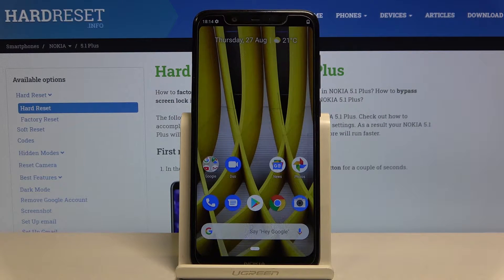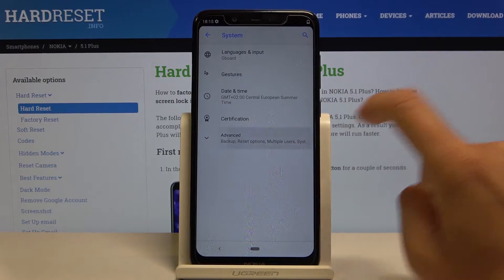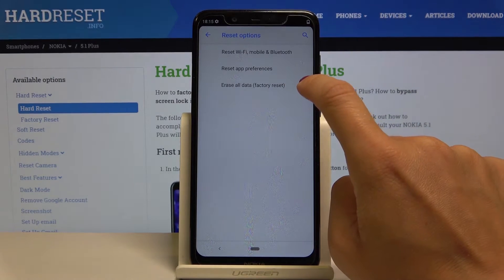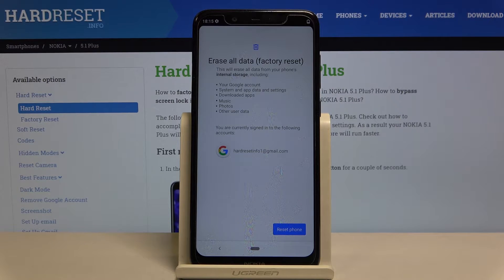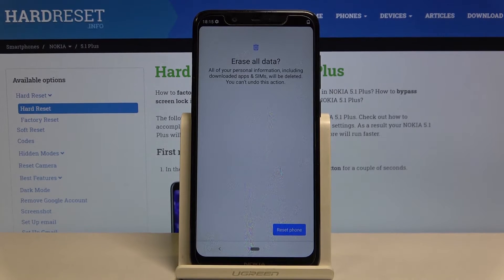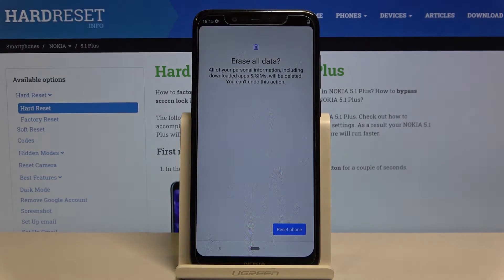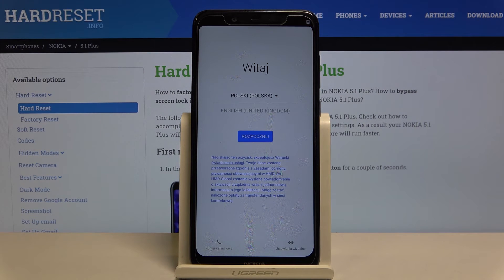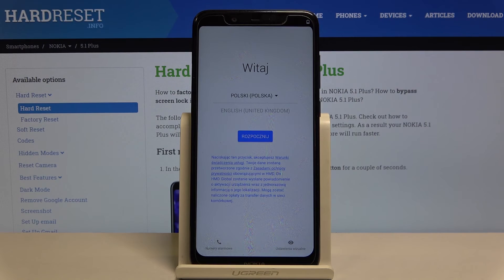How to Factory Reset NOKIA 5.1 Plus – Erase All Content & Settings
Learn more info about NOKIA 5.1 Plus:
We would like to present the video guide, where we teach you how to erase storage in NOKIA 5.1 Plus. If you would like to delete all data from your Nokia device, find out the above tutorial to learn how to restore defaults in NOKIA 5.1 Plus by using the settings menu. Let’s stay with us and wipe data from NOKIA 5.1 Plus smoothly. Remember that this operation erases everything that is stored on your Nokia device and the changes will be irreparable.

How to restore defaults in NOKIA 5.1 Plus? How to delete personal data from NOKIA 5.1 Plus? How to factory reset NOKIA 5.1 Plus? How to wipe all data in NOKIA 5.1 Plus? How to perform master reset in NOKIA 5.1 Plus?